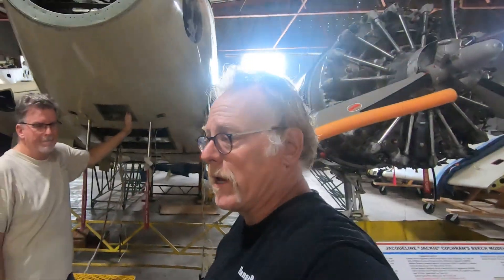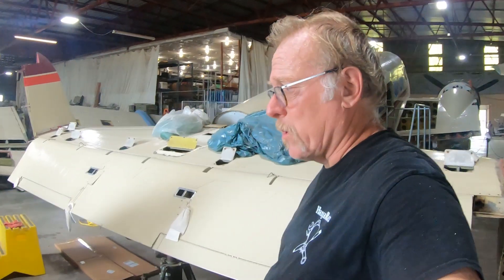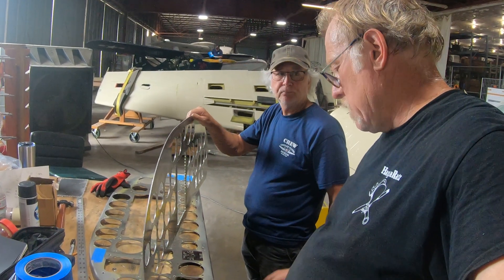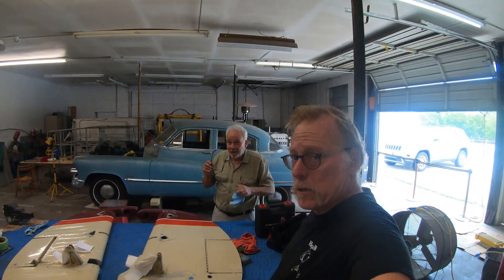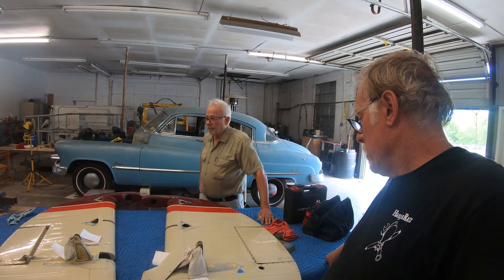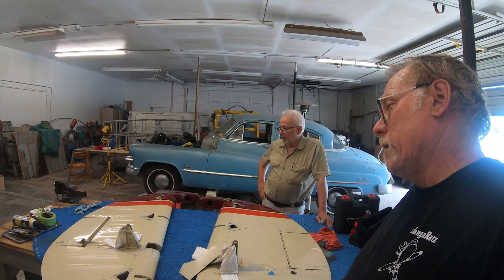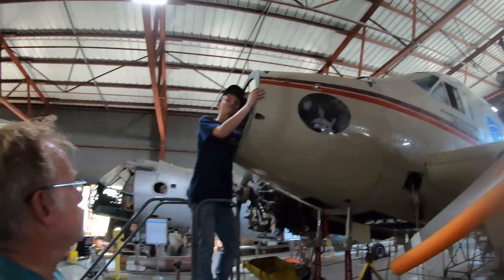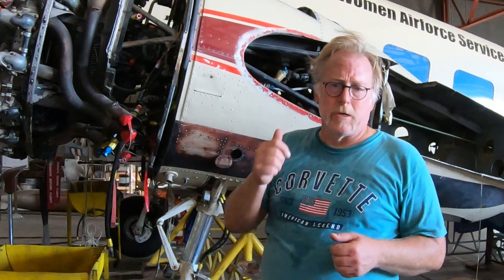Hollywood Bomber Episode 02 - Cleaning and grinding!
Bill and the team get the Hollywood Bomber Twin Beech instrument panel and control surfaces started.  Along with a bit of cleaning the bilge...

Hollywood Bomber Project Info -

email      hollywoodbomber  at gmail dot com

Another option if you want to crack open your wallet and help the HangaRatz that would be great!

Q.  Can I send you something?
A.  Sure, thanks in advance.  All letters / packages / business solicitation  can be sent to me at my business address here:

Bill Goebel
c/o HangaRatz
Decatur, TX
76234
           USA